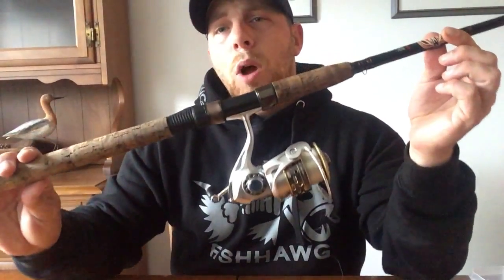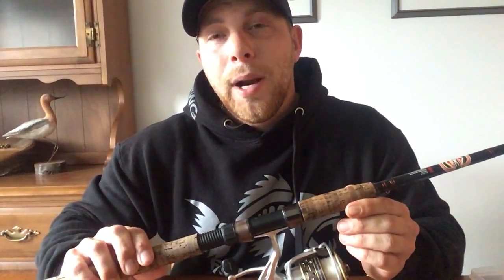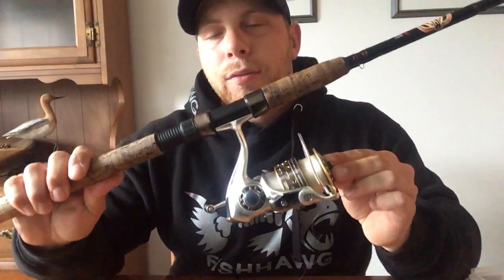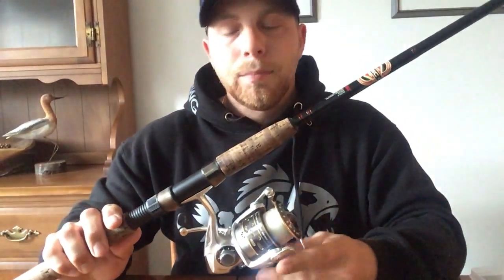Casting Spoons For Fall Salmon (Tips, Tricks and Advice)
Educational Video on Casting spoons for fall salmon. Tips and tricks for beginners.

Pflueger SUPSP40X Supreme Spinning Reel
Acme Little Cleo Spoon
Sufix Elite 10 lb Fishing Line